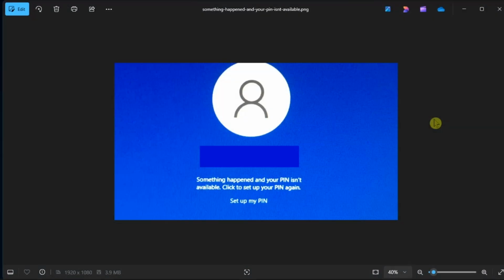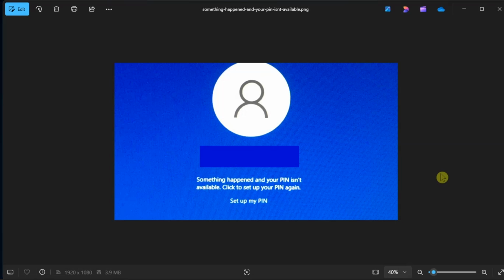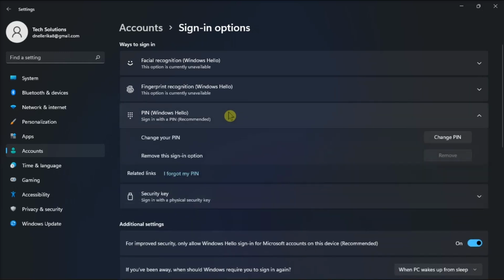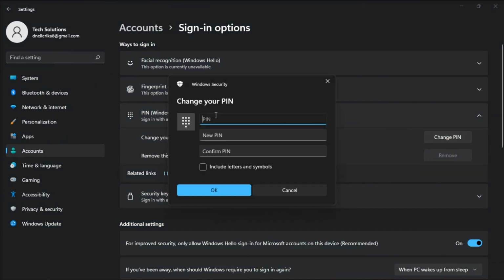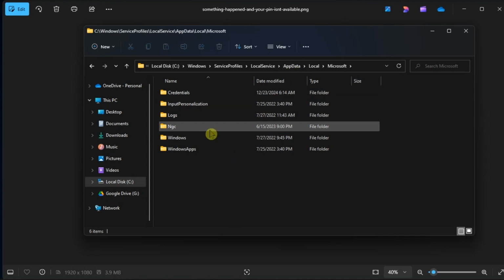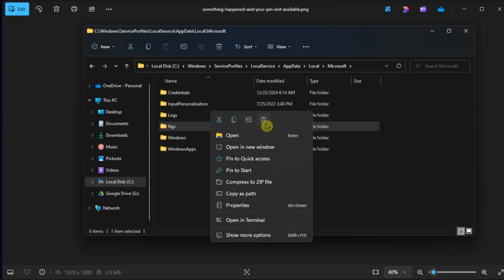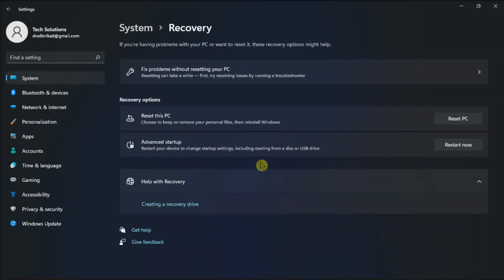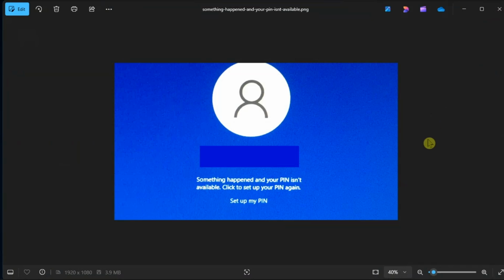[SOLUTION] "Something Happened and Your PIN Isn't Available" - Windows 11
Encountering the "Something Happened and Your PIN Isn't Available" error on Windows? This tutorial provides step-by-step solutions to resolve this issue, helping you regain access to your system by fixing your PIN setup.